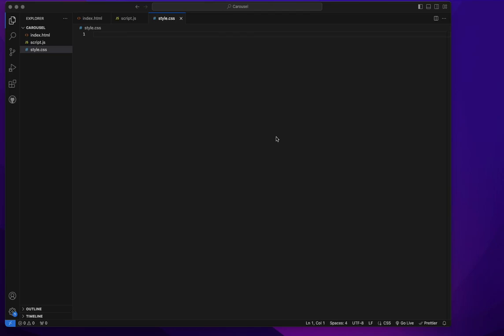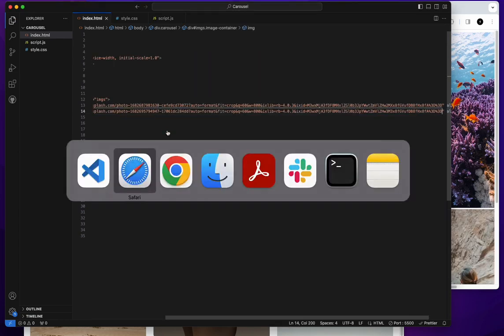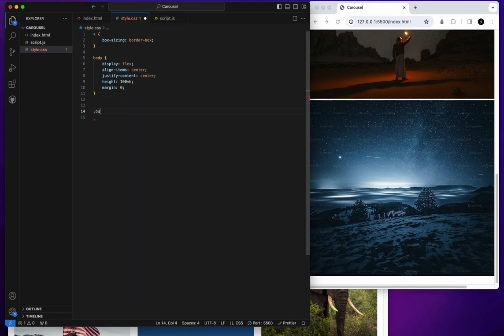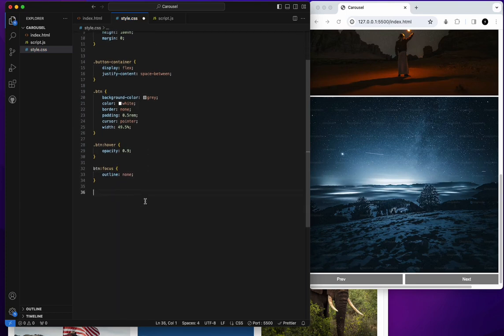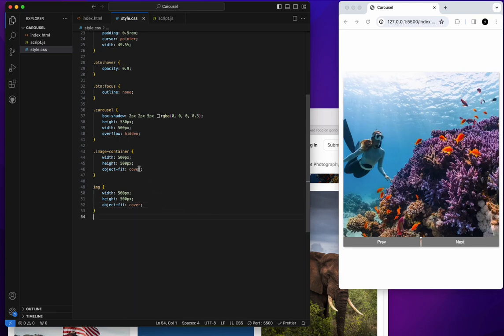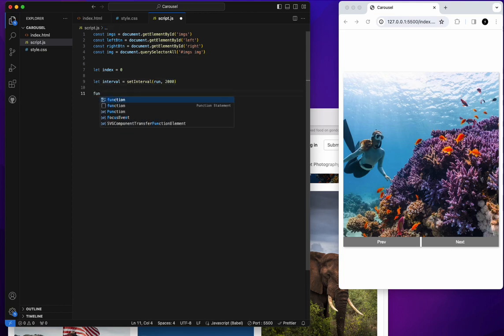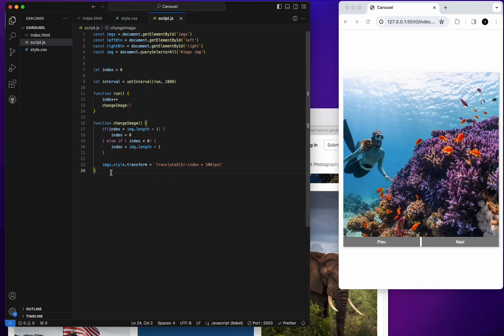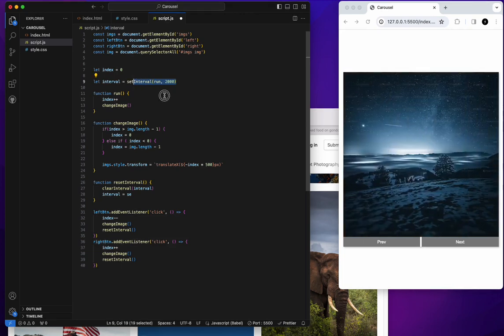How To Create Animated Image Carousel With HTML CSS and JavaScript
JavaScript Carousel